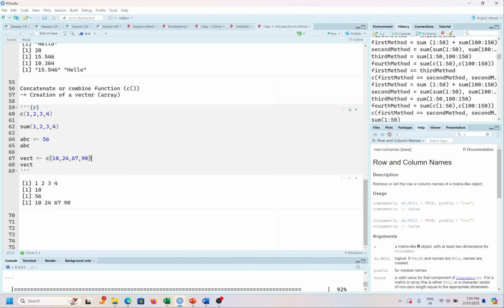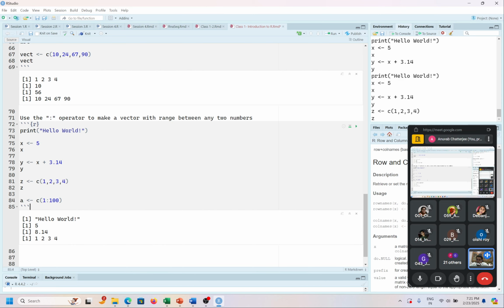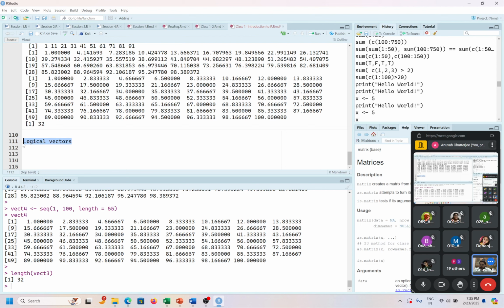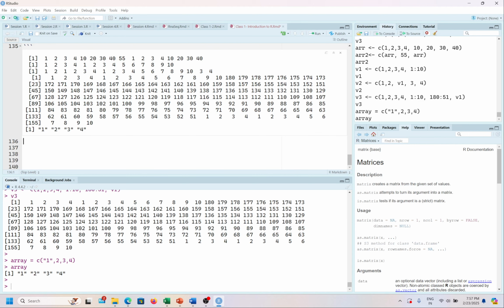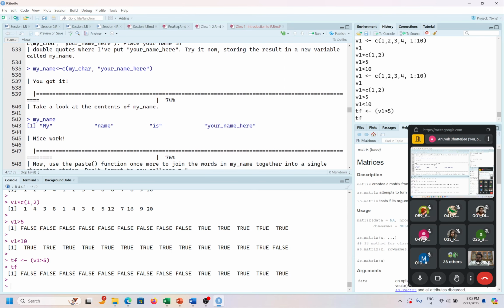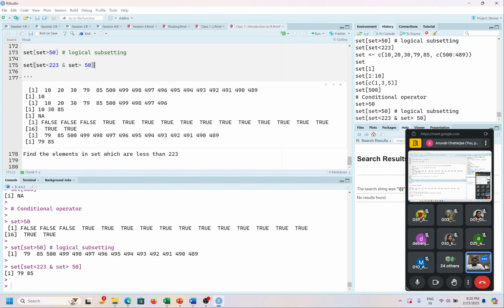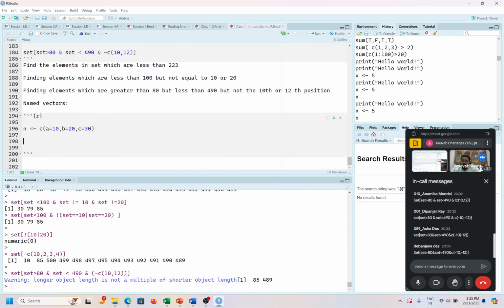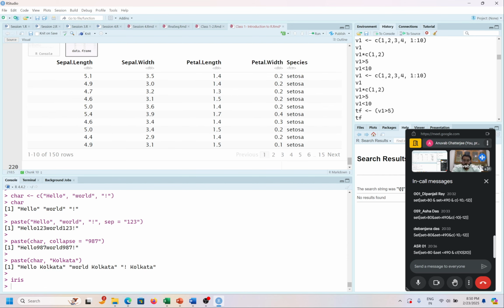Biostatistics and R Session 2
PMRF-Value added course "Biostatistics and R" Session 1

In this video, we have discussed about creating variables, vectors and using logical operators on them. This was a live interactive and problem-solving session with the student of Heritage Institute of Technology. Live sessions are being held on Saturday and Sunday 7pm-9pm.

Topics covered- Creating a vector, logical operations and subsetting vectors